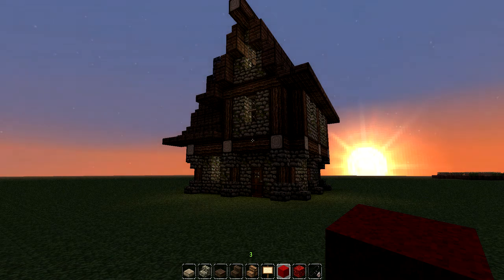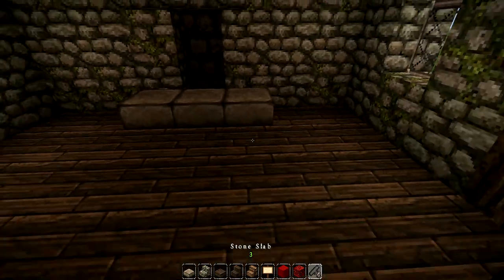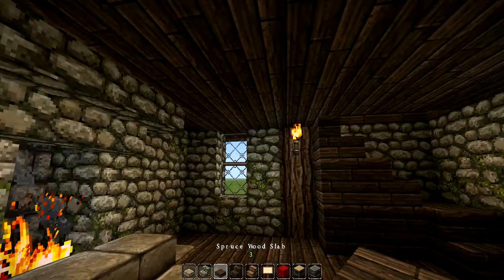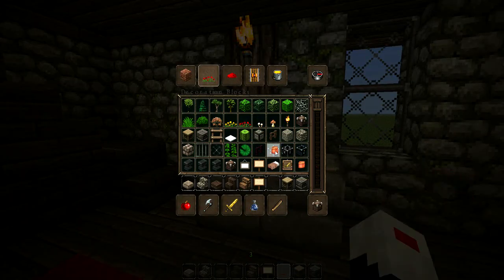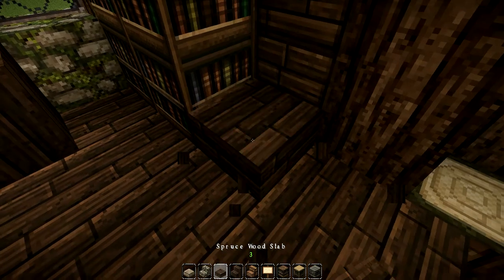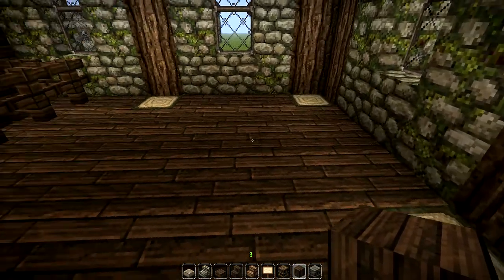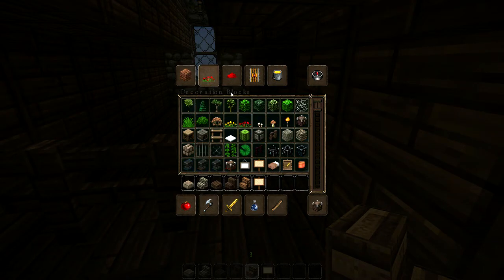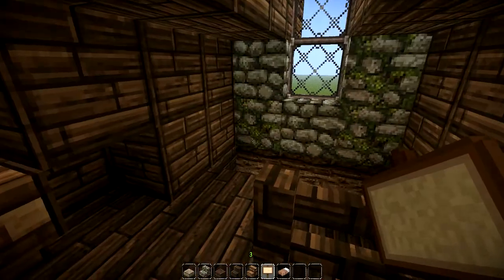Medieval Family Home Build (Part 2 of 2)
This is the second part of my medieval build, you can watch the first part here;

-Decorate the interior of a medieval home for a family of 3.
-Be slightly less awkward than last time.
-Fail at ending videos.